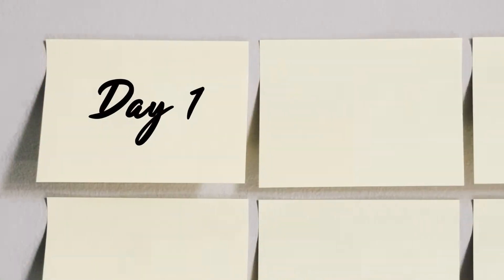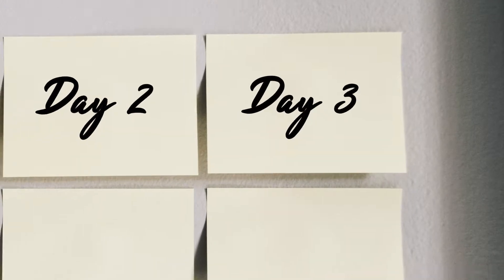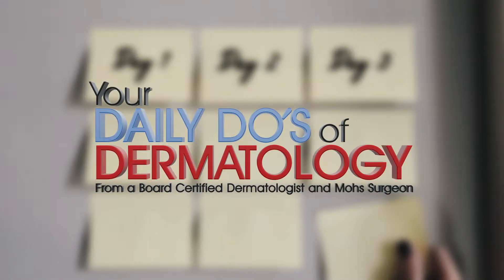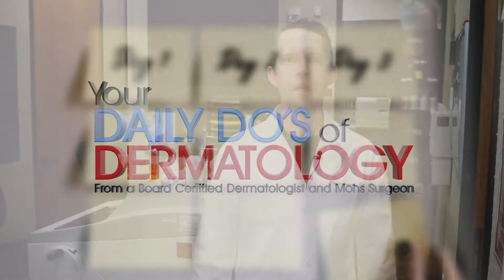Spitz Nevus - Daily Do's of Dermatology